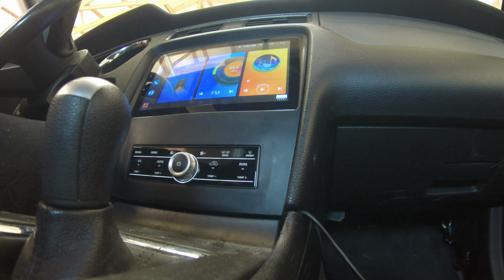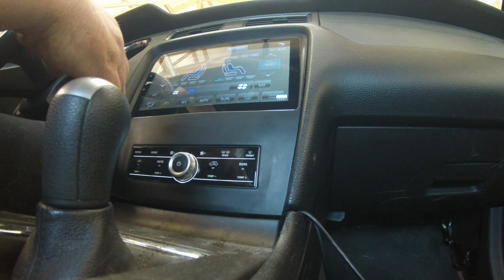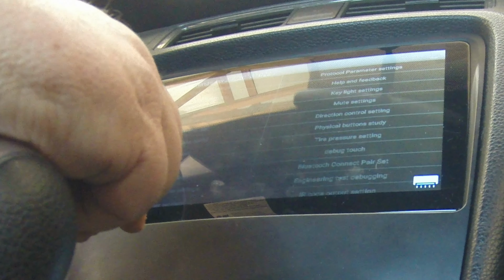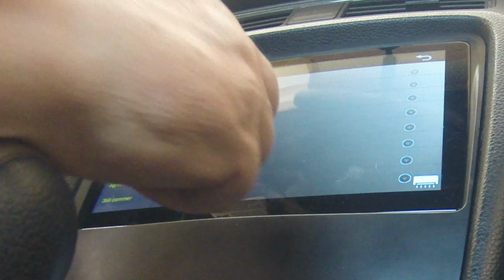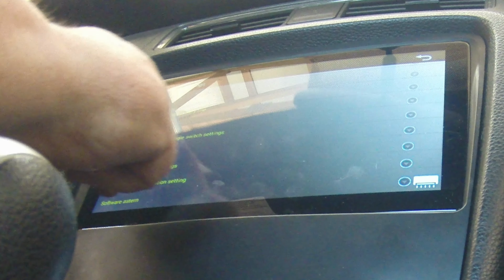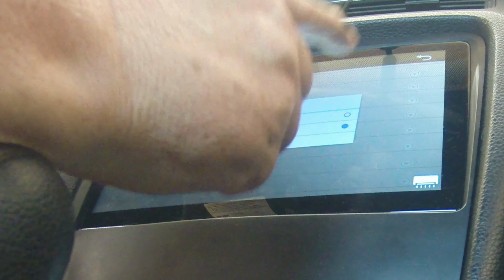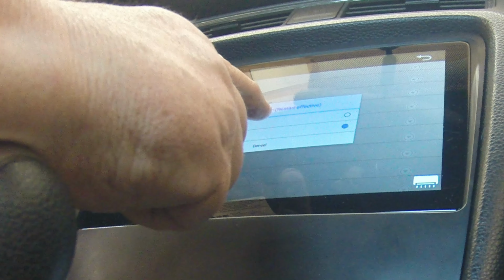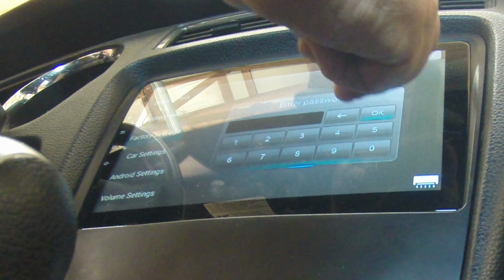10.1" Android Car Radio Climate Control Screen Pops Up all the Time Fix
You purchase this here on Amazon

The way to fix this is to Go to "Factory settings" enter the pass code
(8888)
Go to protocol parameter settings
Go to "POP AIR SET" and switch it to "Closed"
Go to "Air conditioner floating key switch" and change that to "Open"

So now it won't pop up anymore and you will have a small ac icon on the screen that you can just click it

10.1" Android Car Radio Climate Control Screen Pops Up all the Time Fix